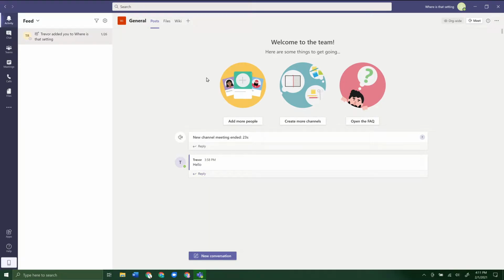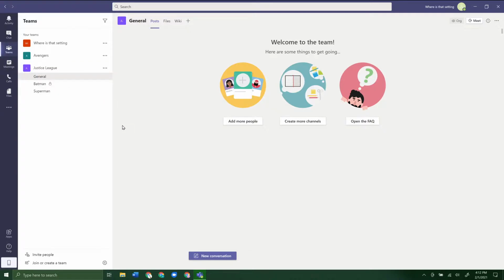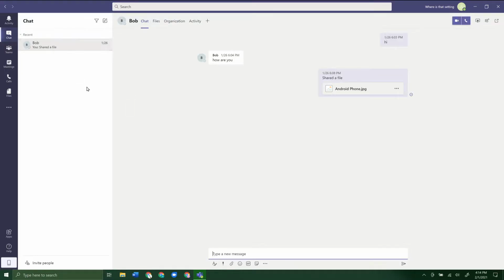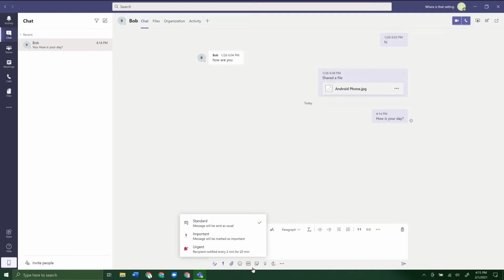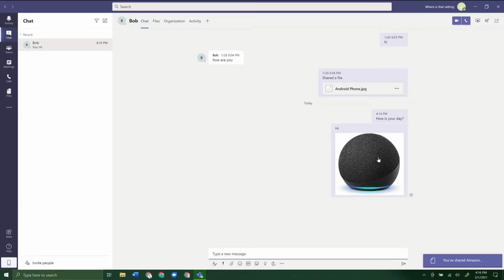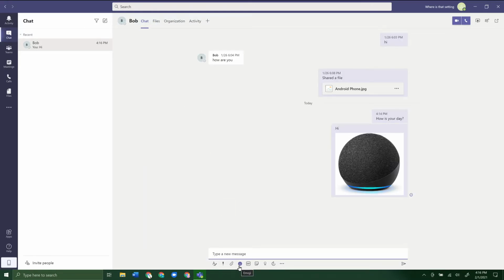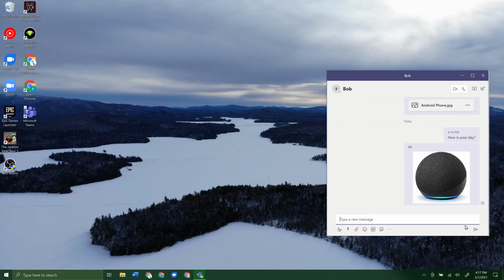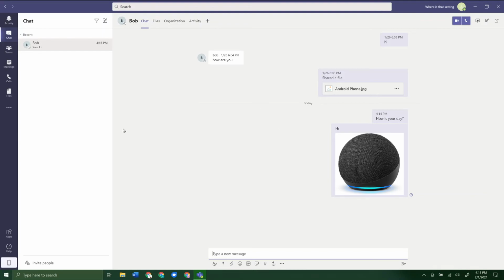Microsoft Teams: How to use Chat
How to use the Chat function in Microsoft Teams. I go over almost everything you can use in Chat, like how to make a group chat or send a file and much more.